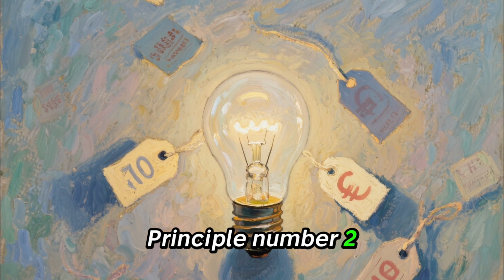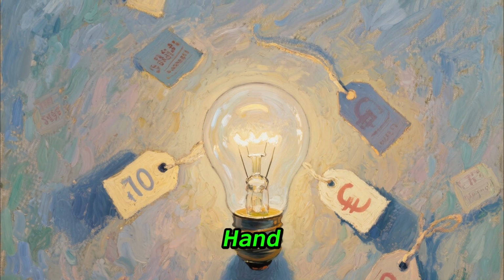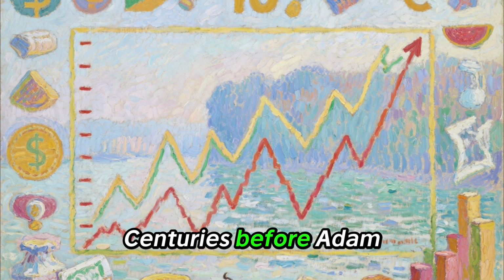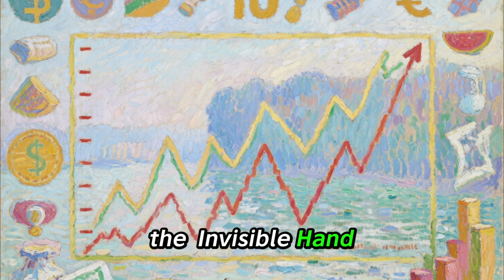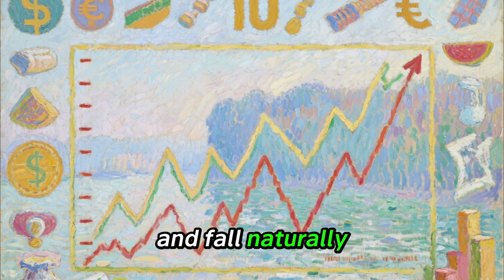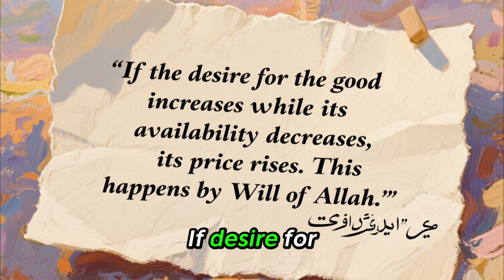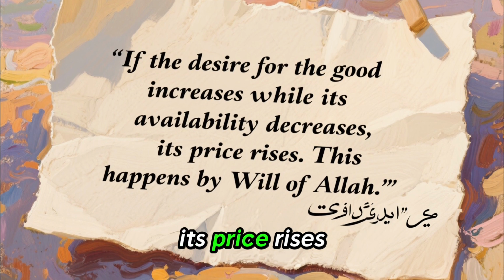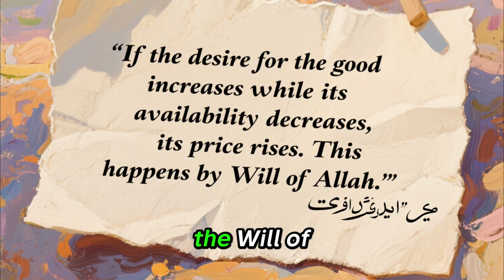Did Adam Smith Copy Ibn Taymiyyah by 500 Years?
Adam Smith gets all the credit, but Ibn Taymiyyah was writing about supply and demand nearly 500 years earlier.